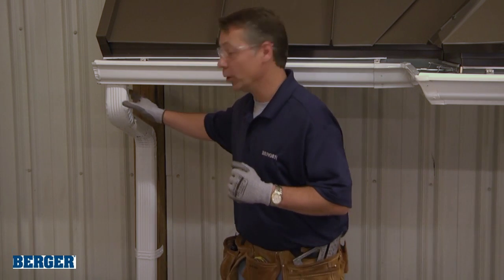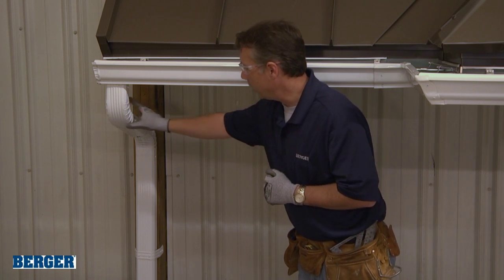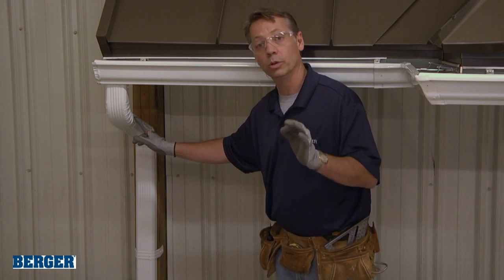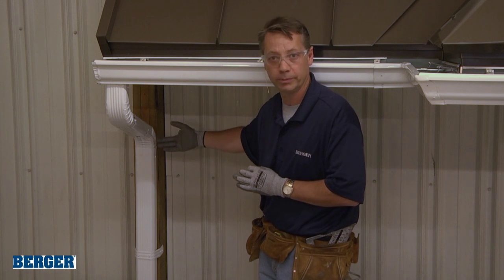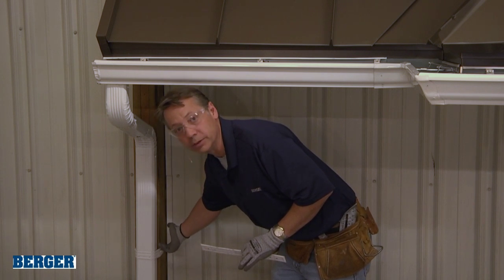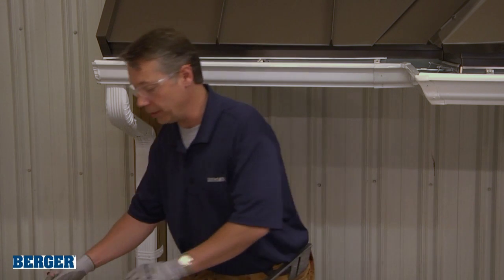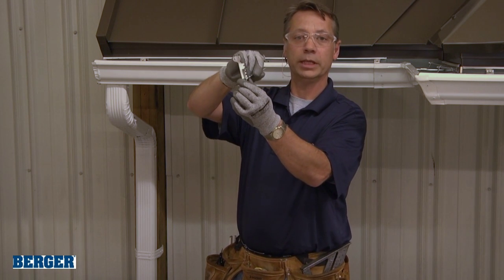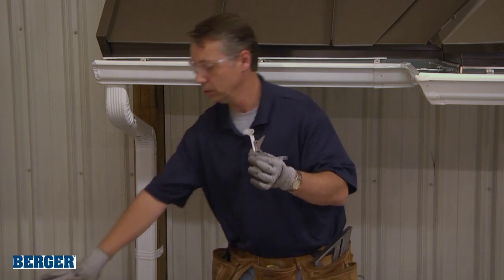Assembling Gutter Downspouts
Watch this video from Berger BP, a leading building products manufacturer since 1874, to learn how to correctly assemble and install downspout components.